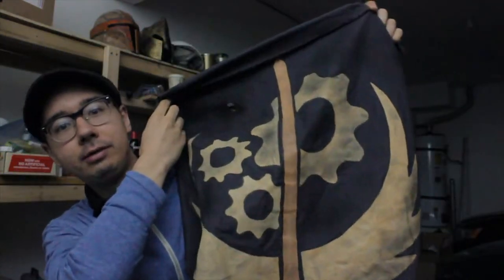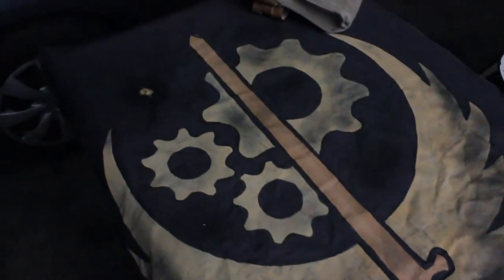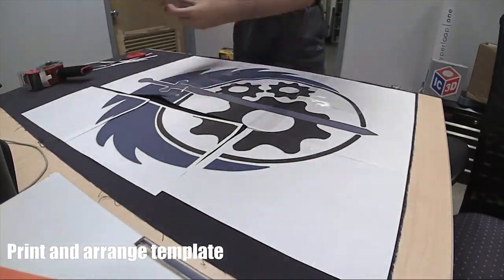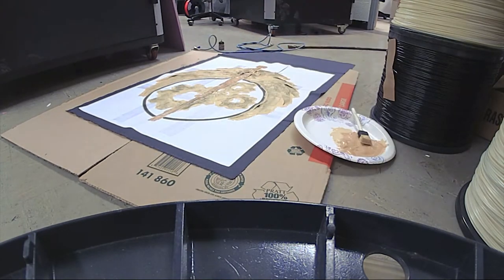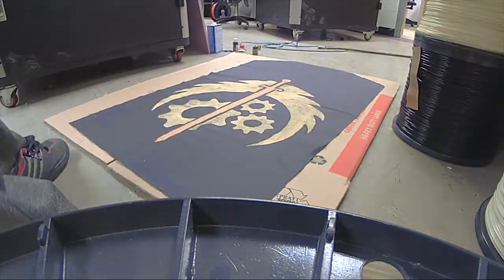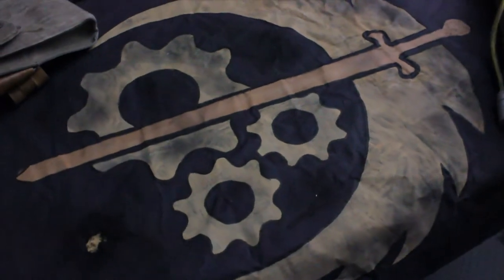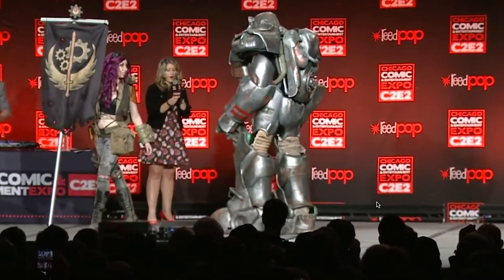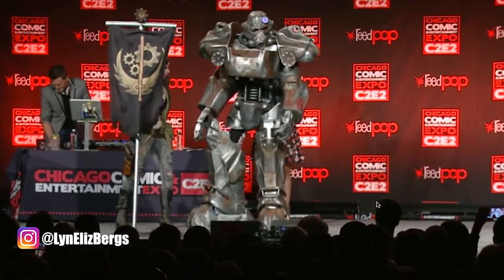Make your own DIY Brotherhood of Steel banner for cosplay or wasteland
A quick video tutorial on how I made my Brotherhood of Steel banner for my T-60 Power Armor last year.